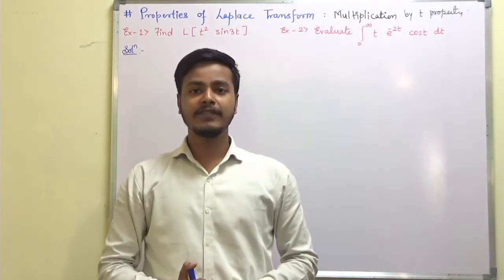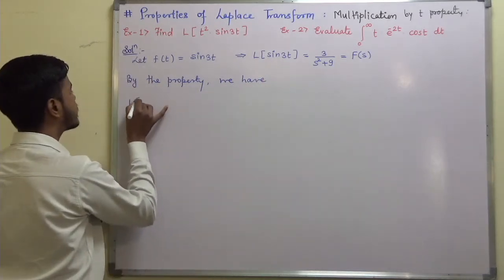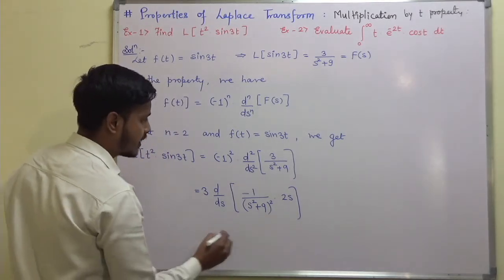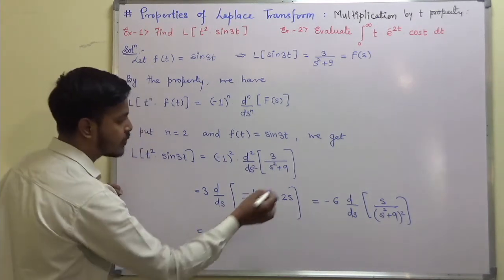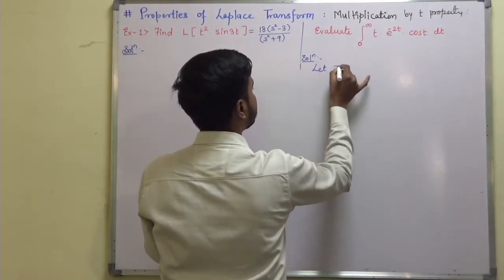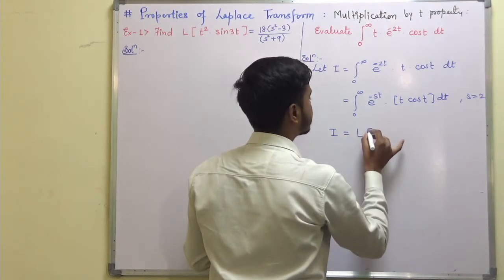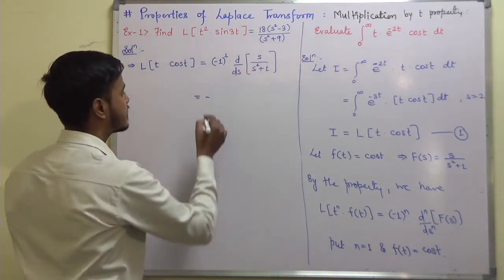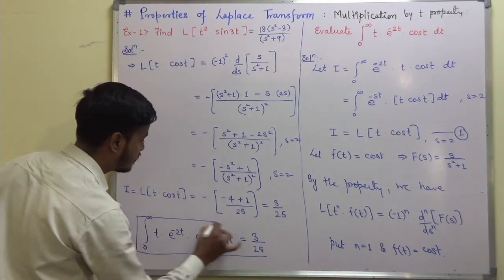Examples on Property #4 : Laplace Transform